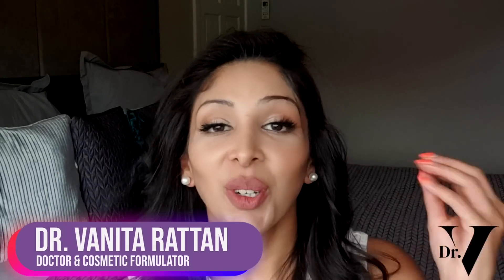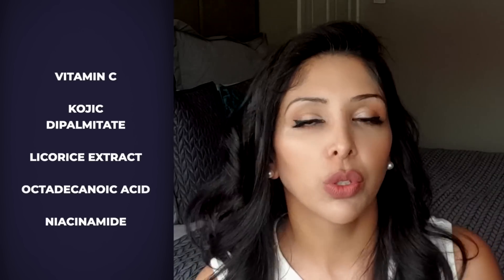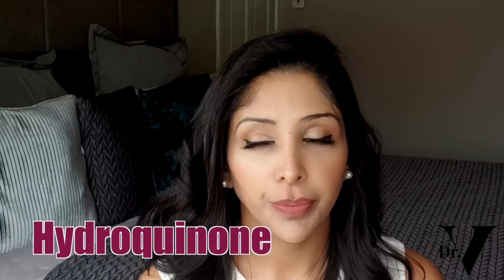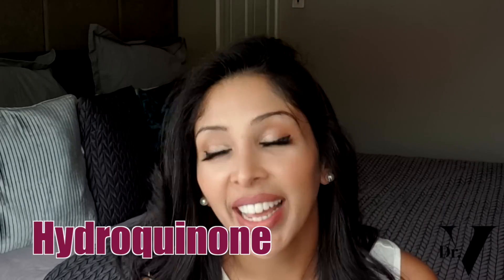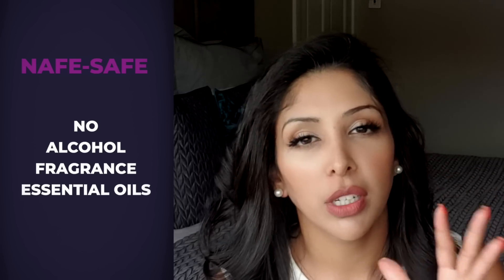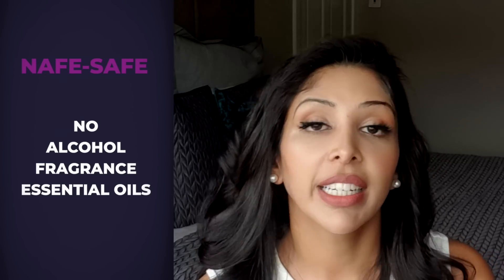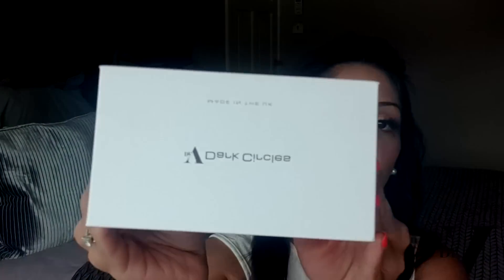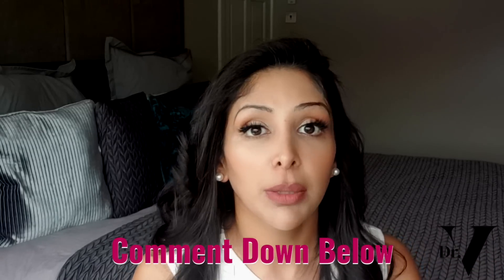Doctor v - Is Tranexamic Acid Suitable For Skin Of Colour | Brown Or Black Skin